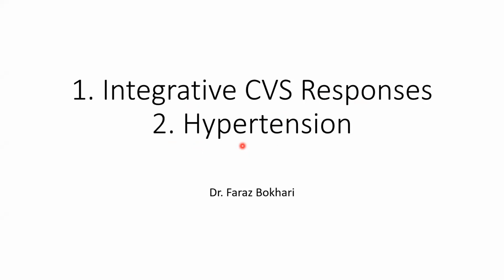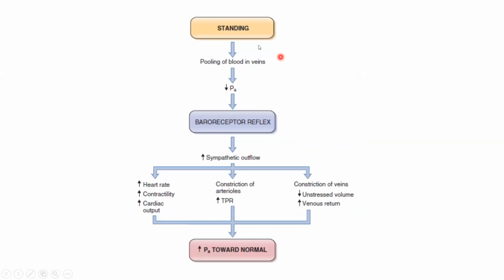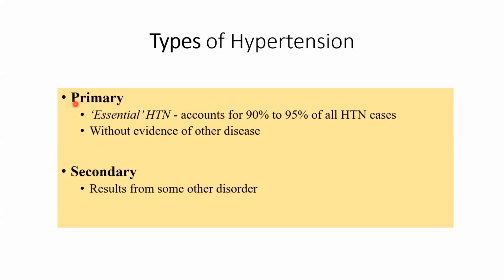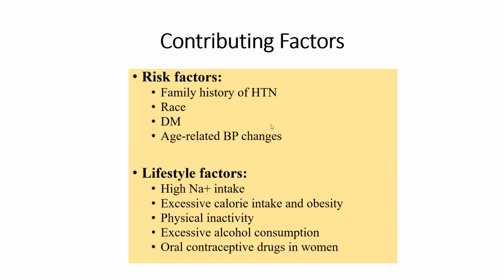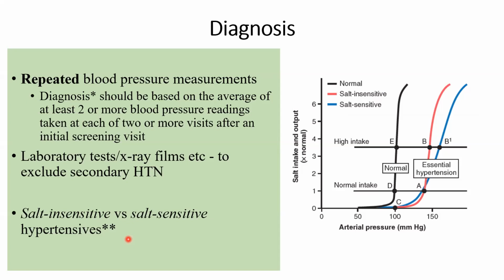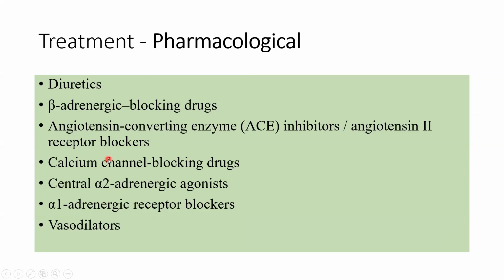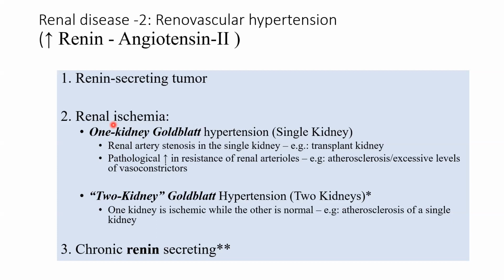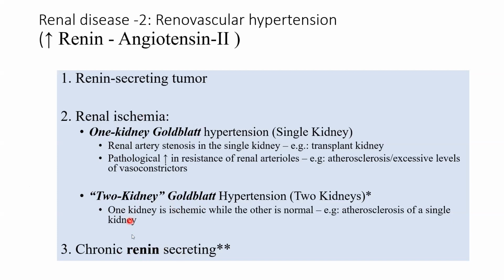6. CIRCULATION: Integrative responses| Hypertension; Essential | CKD | 1stYR MBBS Physiology